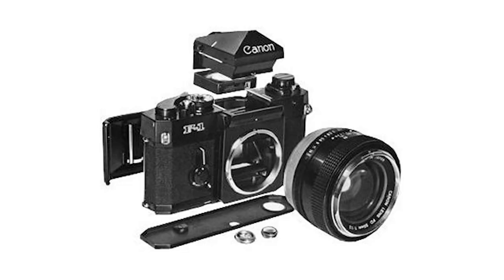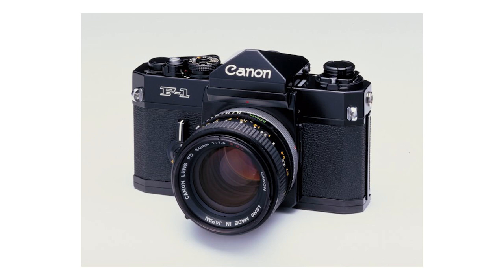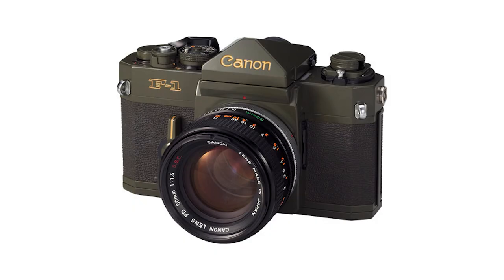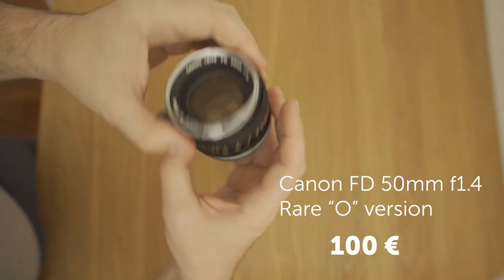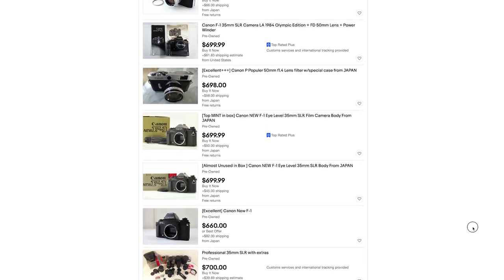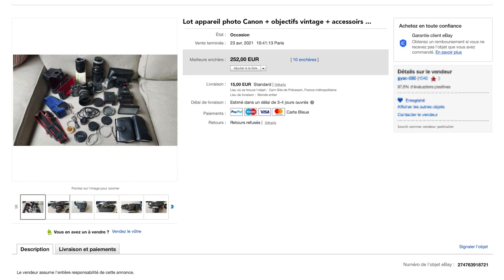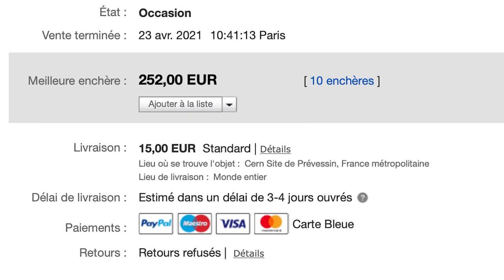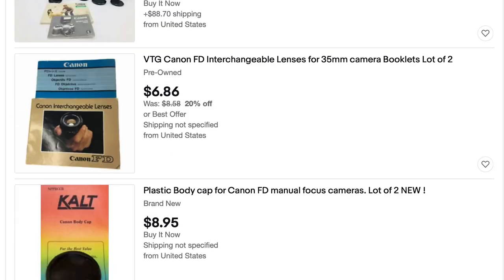I Bought a Rare Camera on Ebay for Cheap - MY SECRET TECHNIQUE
►Help the Channel, Join to get access to perks: ttps://

My Gear :
Sony A7III
Macro Lens
256GO SD card
ZOOM H4N PRO
Mini Tripod
Tripod for video / Photo
Best Batteries charger
Long Prism